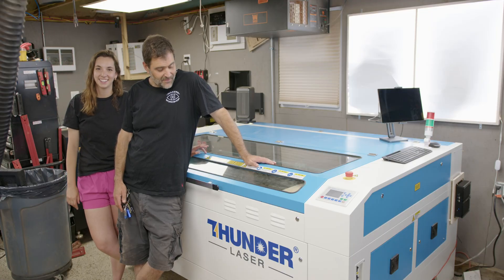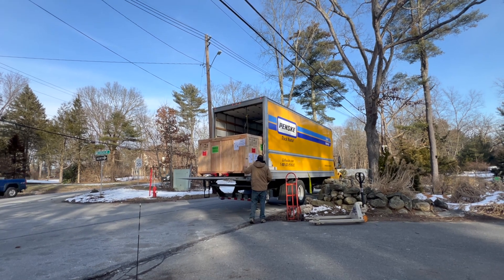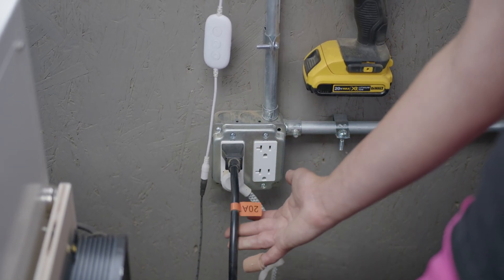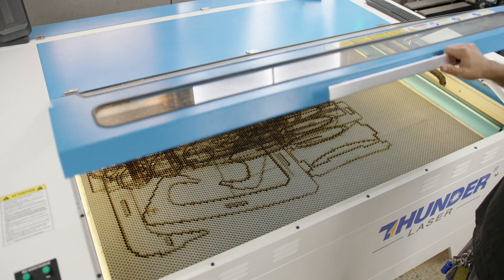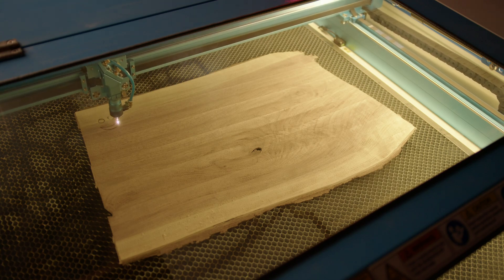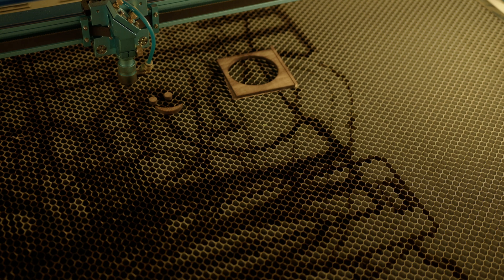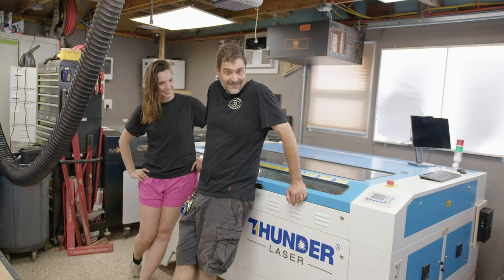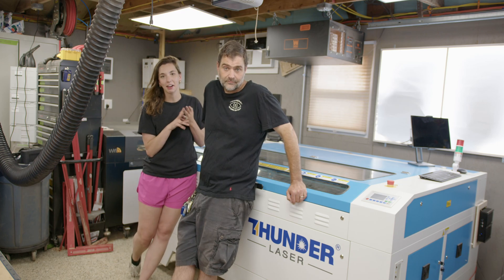Thunder Laser Nova-63 130 Watt Laser Cutter Review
Today we are reviewing our new Thunder Laser Nova-63 Laser Cutter. It's been in the shop for a few months now so we have experience working with it... and here's what we think.